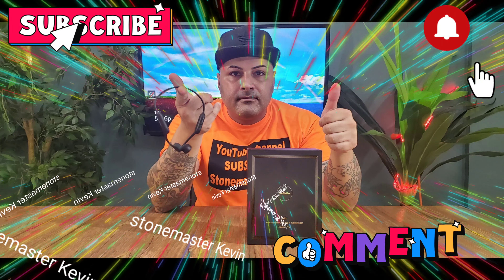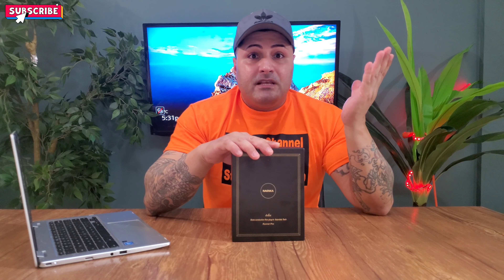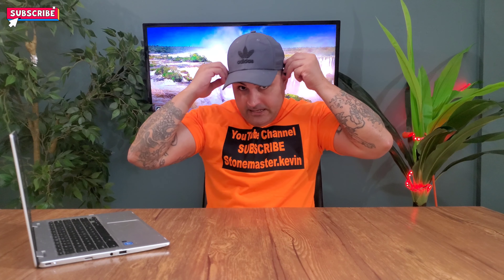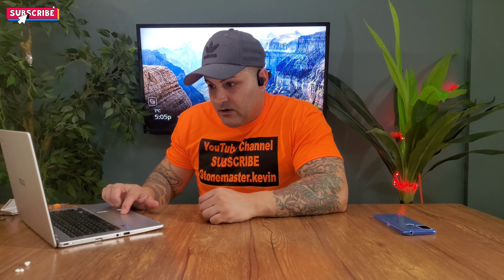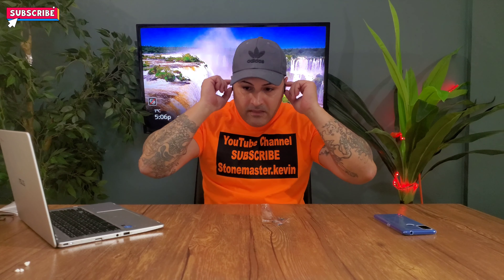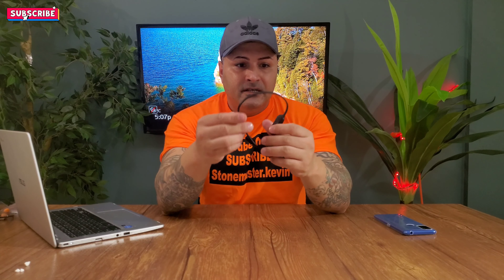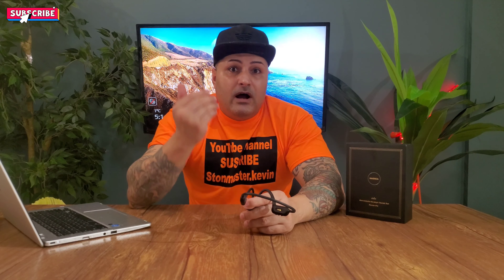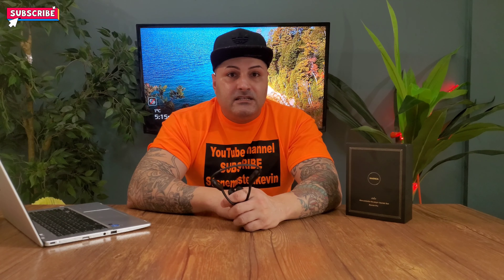NAENKA RUNNING PRO (real review) the loudest sound and base you're ever going to get